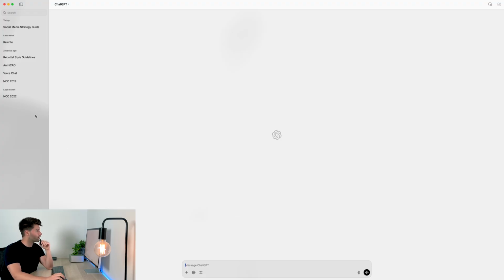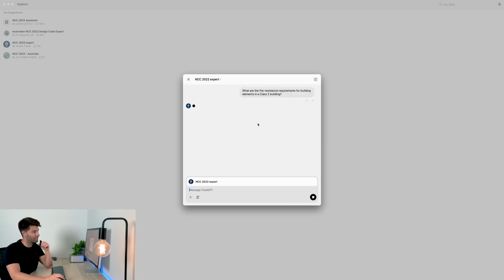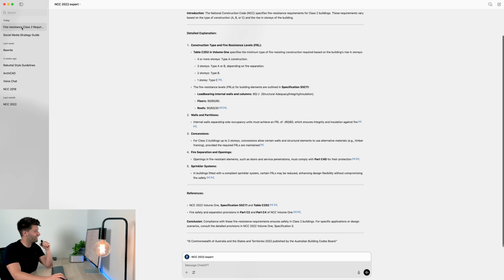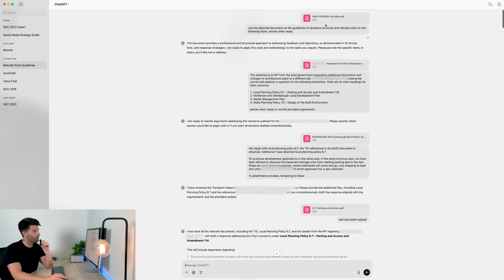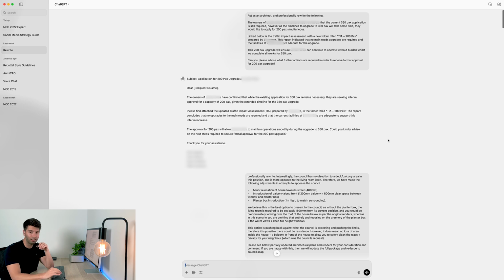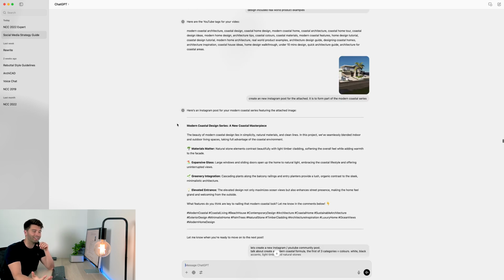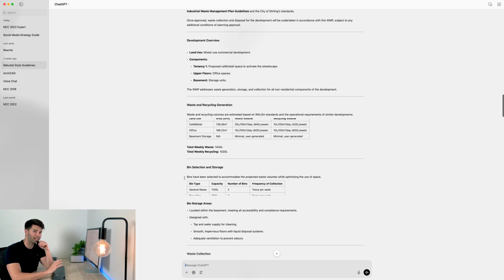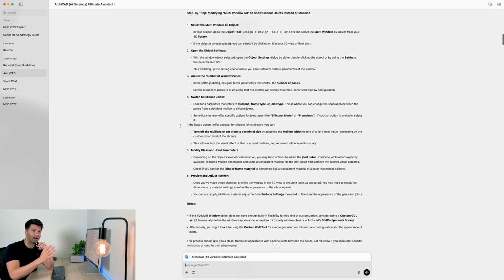How I Use ChatGPT in Under 10 Minutes (Architects and Designers)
Architects, are you ready to supercharge your workflow? In this video, I’ll show you **how to use ChatGPT for architects in under 10 minutes**, highlighting practical ways to save time and improve productivity. From understanding construction codes to writing professional emails, ChatGPT has tools you can integrate into your daily tasks.

Here’s what you’ll learn:
✔️ How to use ChatGPT to navigate complex construction codes like the NCC 2022
✔️ Uploading local planning documents to streamline your zoning and setback research
✔️ Using ChatGPT for professional email responses and social media content
✔️ Simplifying calculations, including waste management and other architectural needs
✔️ Leveraging plugins like the ArchiCAD Ultimate Assistant for software-specific guidance

Plus, I’ll break down the pros and cons of ChatGPT, so you’ll know exactly how to get the best results while avoiding common pitfalls.

📥 Ready to revolutionise your workflow? Watch now and discover how ChatGPT can transform your architectural practice.

Timestamps:
00:00 Intro
00:22 Construction Codes
02:26 Planning Codes
05:05 Social Media
06:19 Calculations
07:17 Software Wizard
08:03 Pros and Cons
09:01 Outro